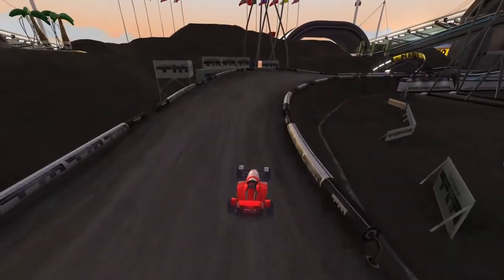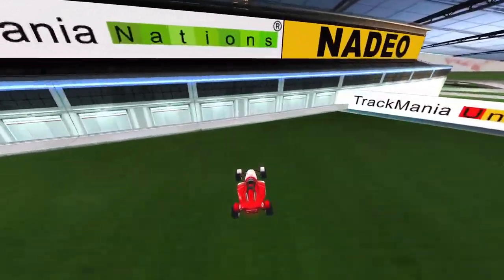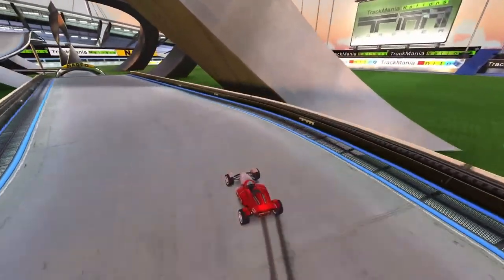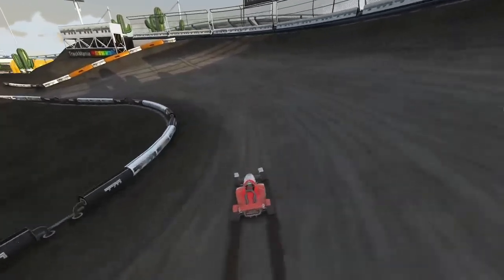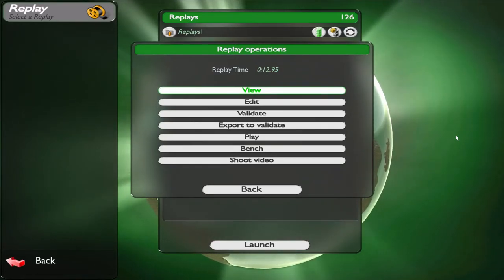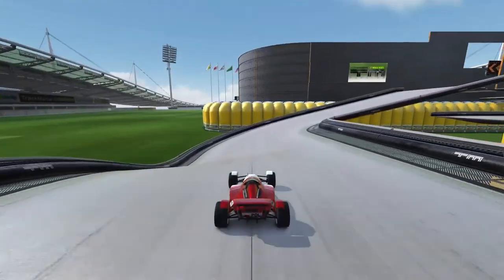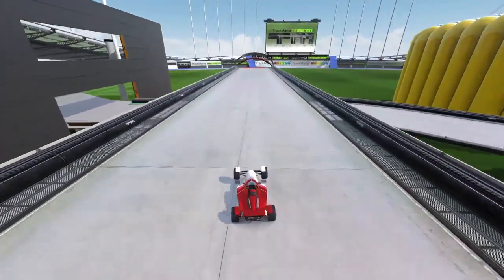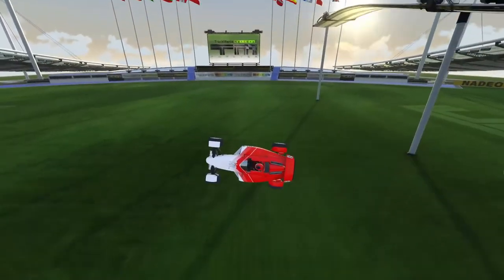Trackmania Nations Forever Jan Negrey/FunnyPunch B01-B05 w/out confusing cam. Author's Medal on B03.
I think I fixed the audio levels. I tried to use DaVinci Resolve 16 (regardless I needed to cut last 5 seconds of video) and it crashed more than me on B08 - track I still have "only" Silver medal on. I have hardware and software issues which means that I'll probably upload 2-3 times a week and for now there will be no improvement in quality. At least until I get decent cooling on my CPU (thermal throttles to 1.2 GHz during render, because it doesn't want to go above 95C)

Okay - the times:

0:00 B01 - Race - Gold Medal 27.80, My Time 27.77
0:32 B02 - Race - Gold Medal 29.05, My Time 28.83
1:05 B03 - Race - Gold Medal 28.79, My Time 28.62
1:36 - B04 intro
1:50 B04 - Acrobatic - Gold Medal 13.79, Nadeo Medal 13.02, My Time 12.95
2:08 B05 - Race - Gold Medal 27.57, My Time 27.27
2:42 Another B08 run - thank you's, asking for subs, likes etc.

BTW - I can't gush enough about B04 - it's fantastic track to illustrate the point of shaving of couple milliseconds for each run.